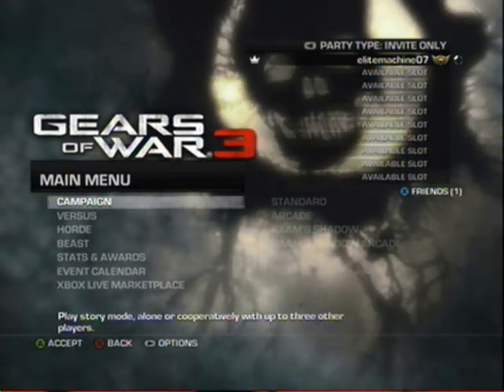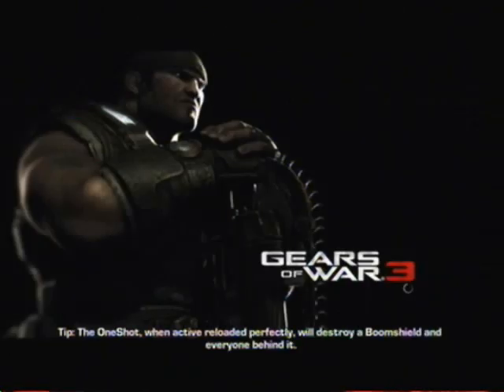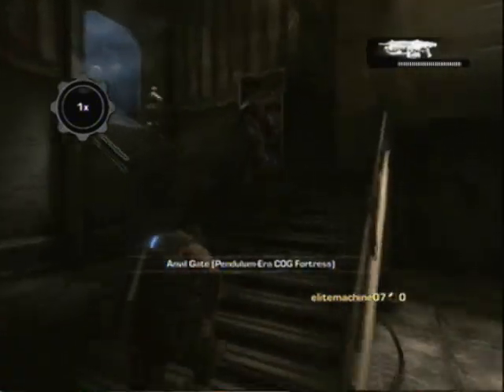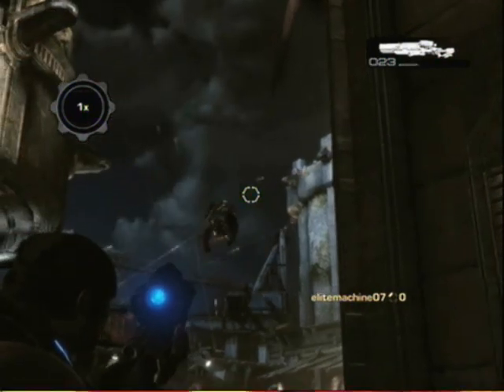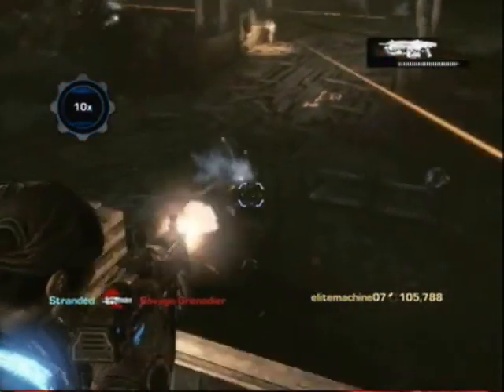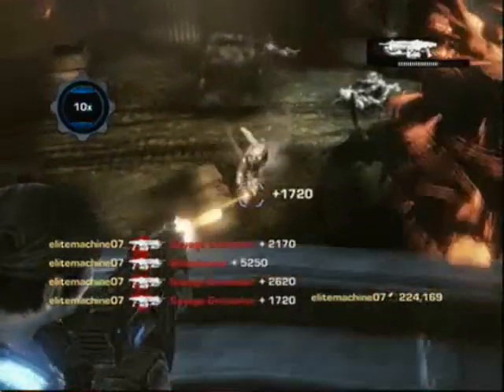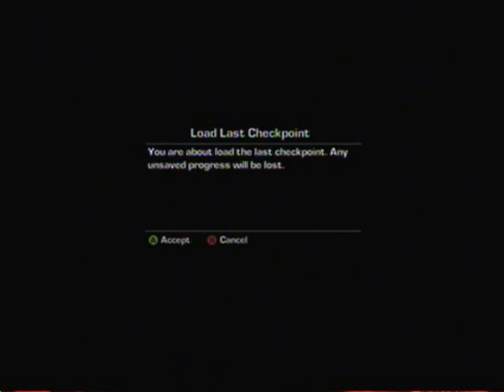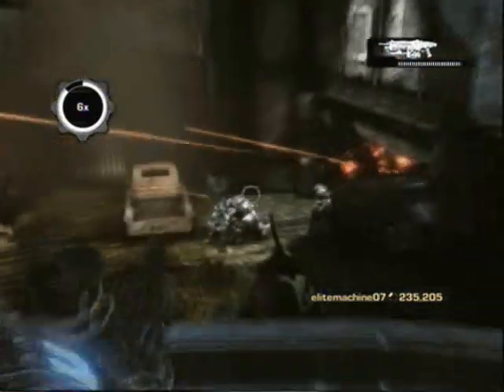Gears of War 3 [Act 3 Chapter 1] 2nd best level up fast xp way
I've had at least 17 requests to post a detailed and simplified version of the:
Campaign. Arcade. Act 3. Chapter 1 [rank boosting method]

If you want to be in a recorded match for a "current leaderboard" video. You need to send a private message to this youtube channel with your proper xbox live gamer tag user name. Then, elitemachine07 will send you a friend invite to join a private lobby which will be entered into a public match type. Times will range from 6pm - midnight on a Friday, Saturday or Sunday. Time and date will be set at the time of notification.